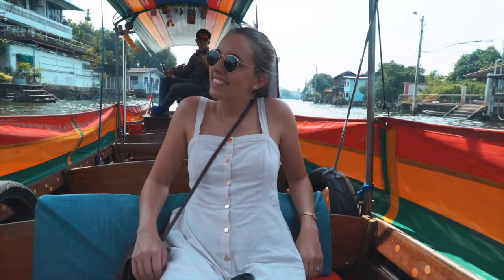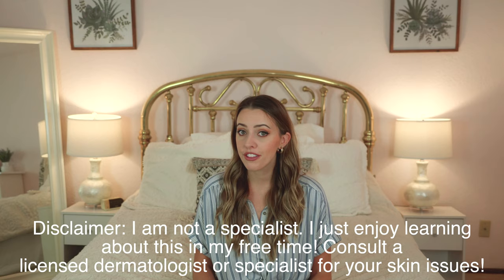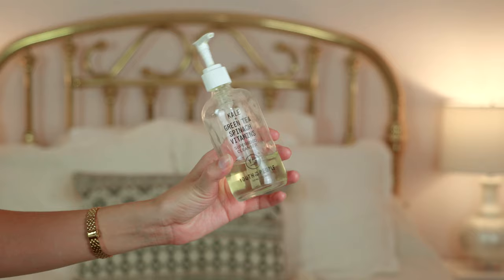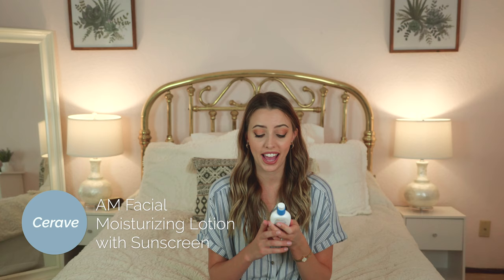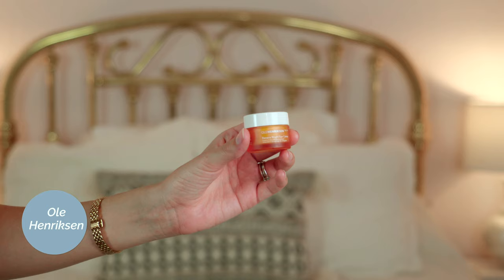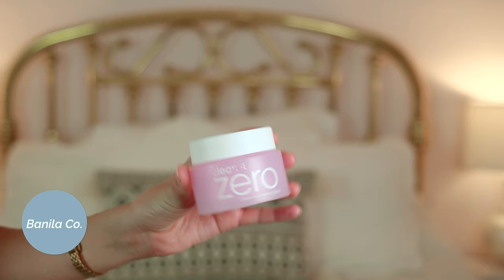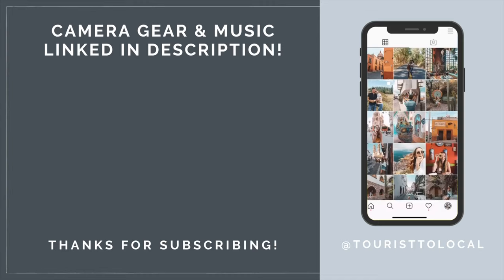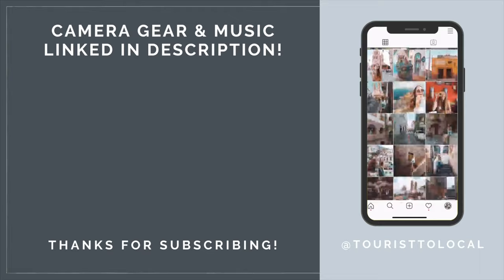MY TRAVEL SKINCARE ROUTINE | Mainly drugstore products!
When I'm traveling on planes or constantly changing environments, my skin definitely acts up.  I've struggled with hormonal acne, dark spots, and dry areas for the past few years, but I finally nailed a skincare routine that works for me! This is what I use while traveling (and also when at home).  It incorporates drugstore products and just 2 higher end products.

Checkout my favorite skincare Youtubers, Hyram and Mixed Makeup!

Products mentioned ( I earn a small percentage of the sale from purchases on Amazon):

Shades of Purple - Gregory David

1. Looking for high-quality and affordable basics for your wardrobe? Shop my favorite store, Everlane.

2. Get $40+ off your first AirBnB stay through our link!

OUR GEAR:
FCP X
Main Camera
Our Lens
Our mic
Smaller vlogging camera
iPhone XS
ABOUT US
In 2014 I created my Youtube account "Tourist to Local" as a way to document my study abroad adventure in Chile. Over 6 years later, Tourist to Local has turned into a travel community on Youtube that is focused on sharing our favorite travel memories. Along with my husband, Martín from Bitácora de Viajero, we make bilingual videos providing tips and guides to create memorable and unique vacations. Travel is attainable, and our goal is to show you how you can travel too, whether it's for a weekend or a year!